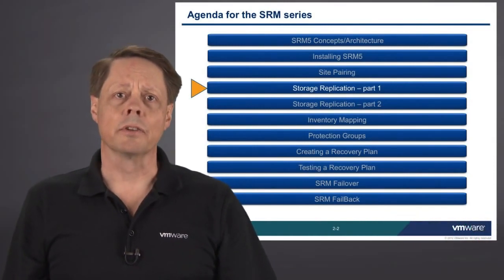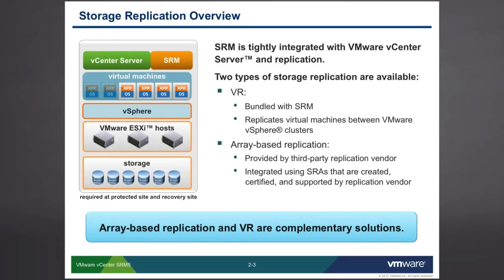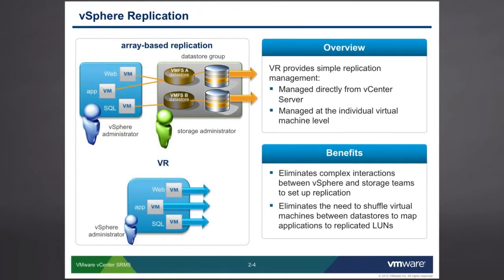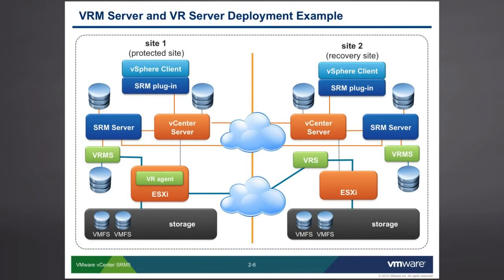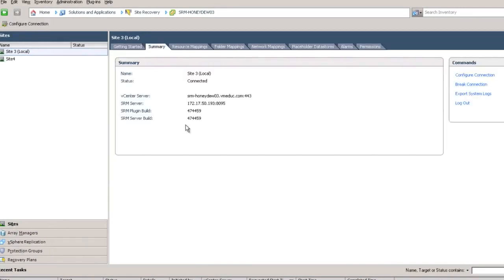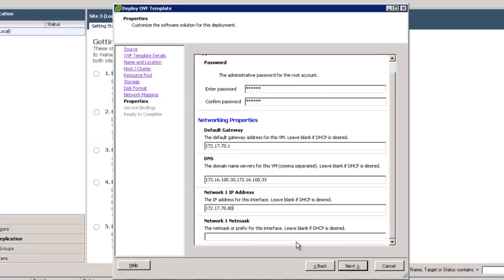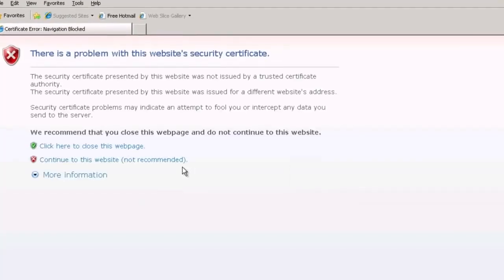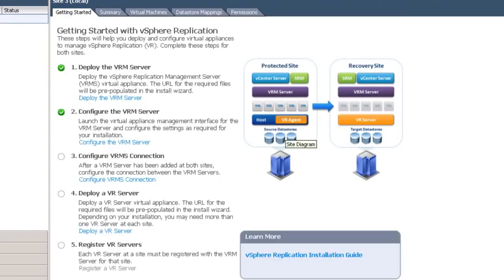VMware vCenter SRM Storage Replication Part 1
SRM  Storage Replication